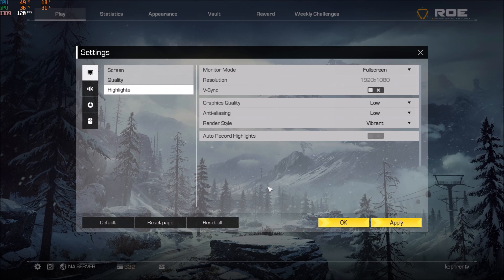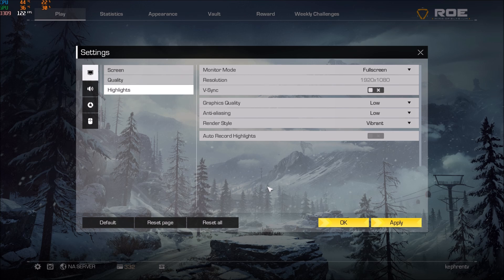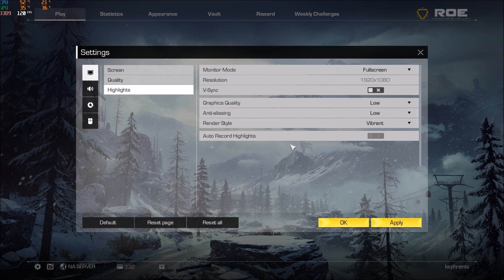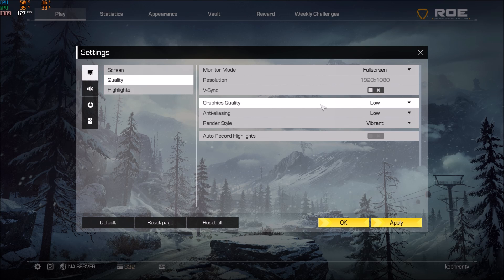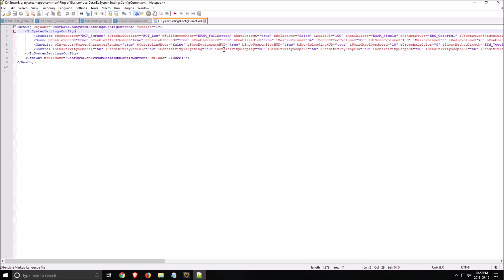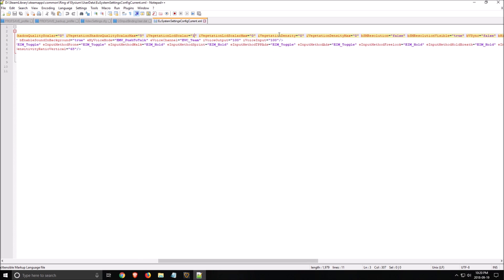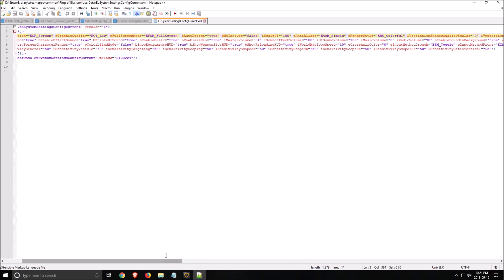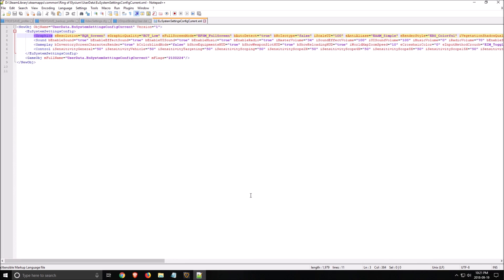Ring of Elysium : How to BOOST FPS and performance on any PC!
This is a simple tutorial on how to improve your FPS on Ring of Elysium. This guide will help your to optimize your game.
This tutorial will give you a performance and boost fps in Ring of Elysium.

improve fps Ring of Elysium + fps fix Ring of Elysium

My Configuration:

CPU: I7 4790K OC 4.8ghz
GPU: Nvidia EVGA 1070 SC Gaming 8 gig
Ram: 16 GIG DDR3
Headset: Hyper X Cloud 2
Headphone: Sennheiser HD 598 Special Edition
Microphone: Blue Yeti
Keyboard: HyperX Alloy FPS Pro Tenkeyless
Mouse: Logitech G305
Mousepad: Corsair Vengeance MM200 Wide edition
Camera: Logitech C920